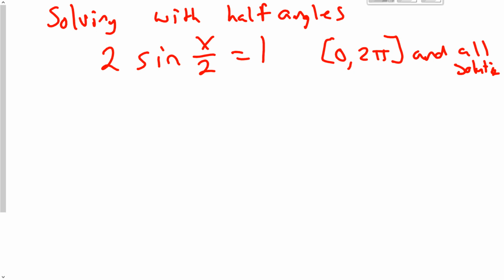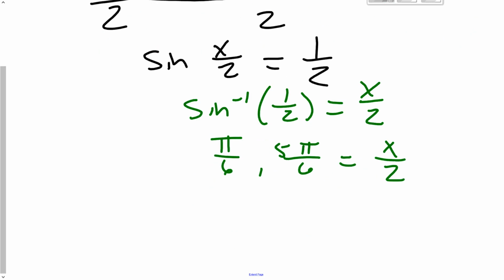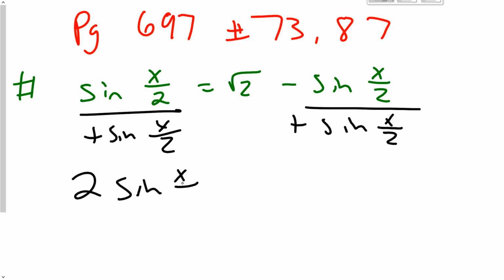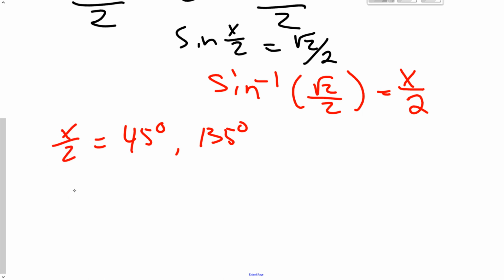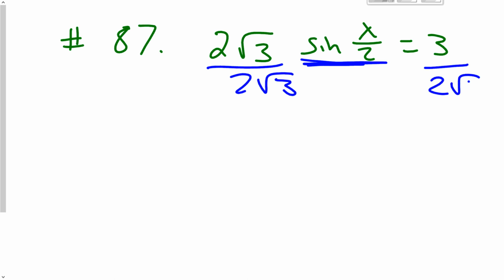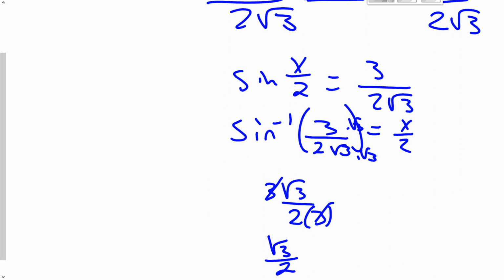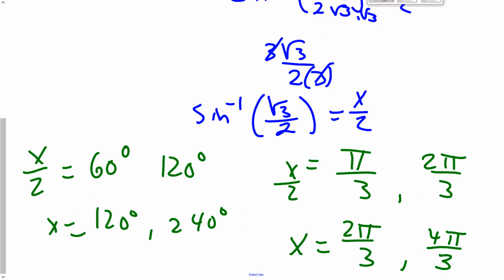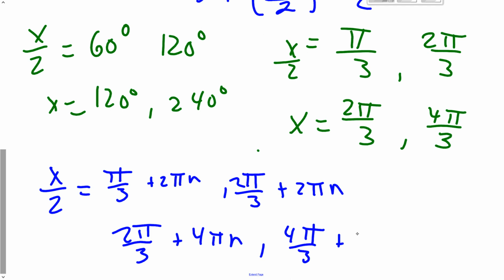PreCal Ch. 7.6 Half angles